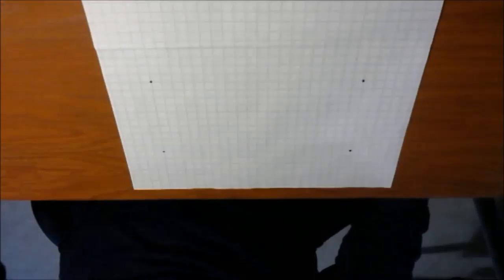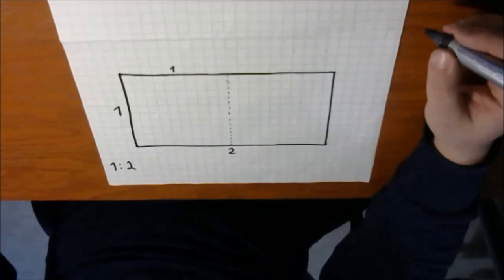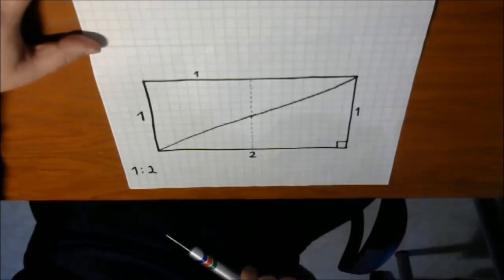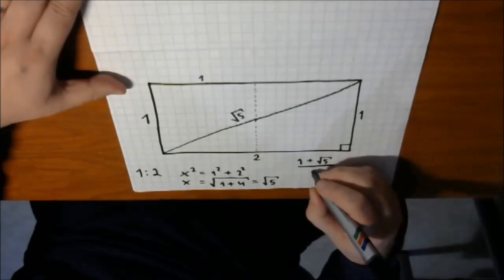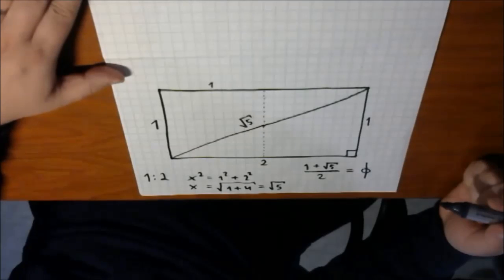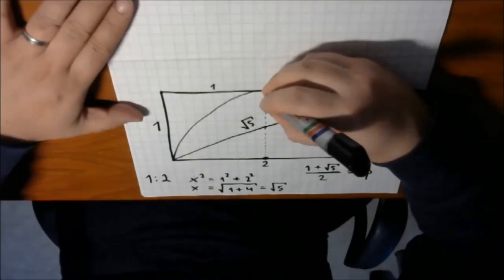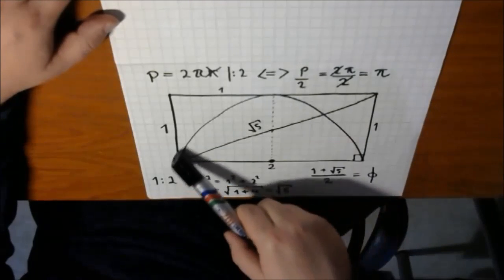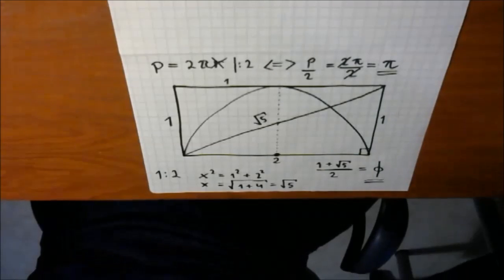Pi and Golden Ratio in the King's Chamber of the Great Pyramid of Giza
In this video lesson, we learn why the Great Pyramid of Giza is the mathematical master piece. Not even to mention the rest of the pyramid, already the King’s Chamber hides the story of two probably the most famous and remarkable mathematical numbers. These numbers are Golden Ratio (Φ) and Pi (π).

For further reading see e.g.